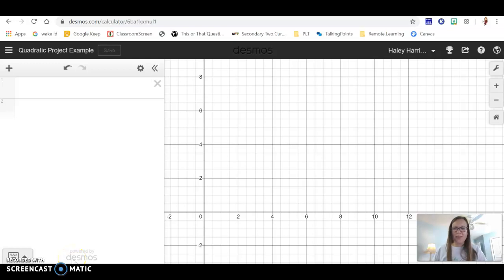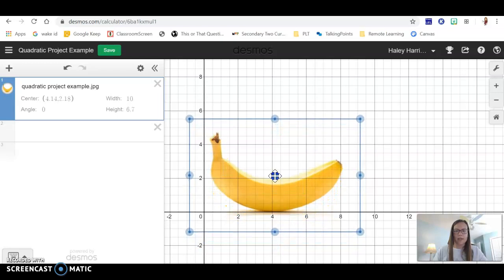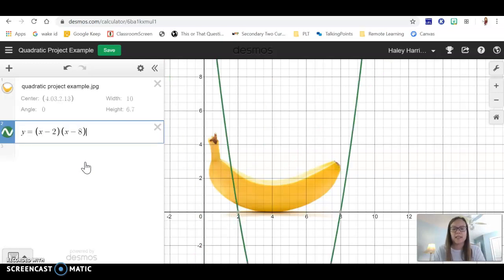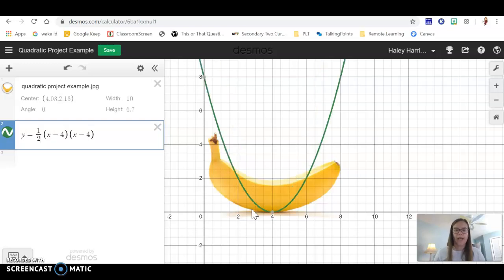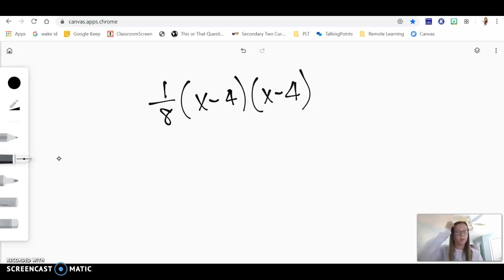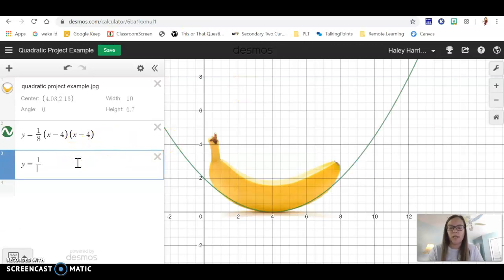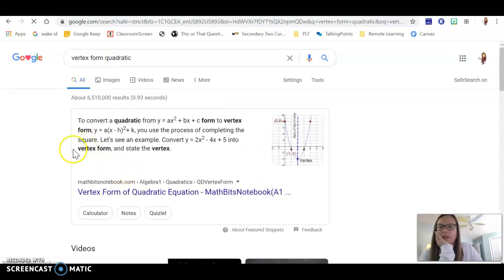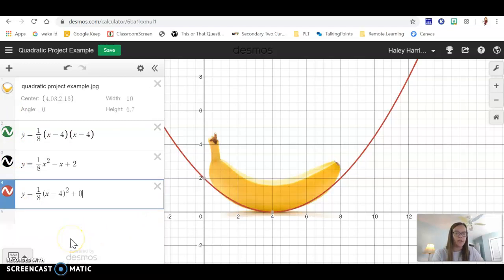Quadratic Project Example